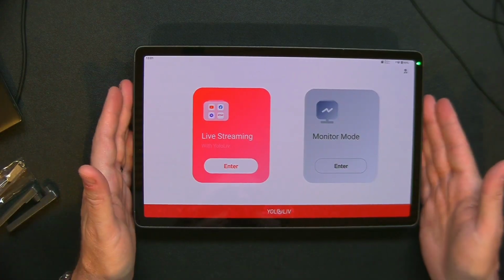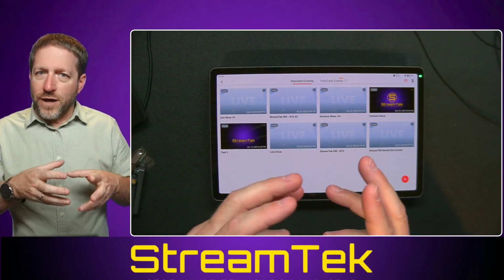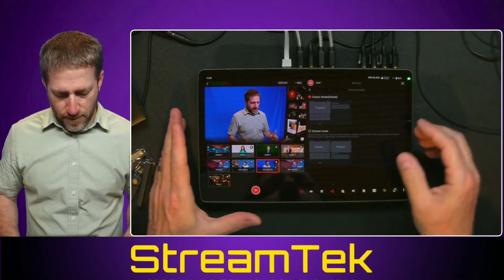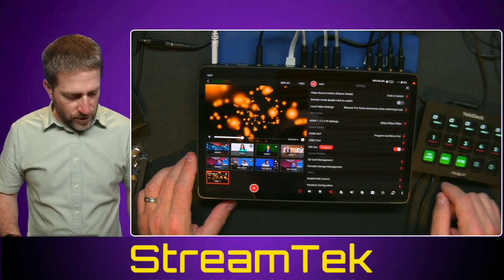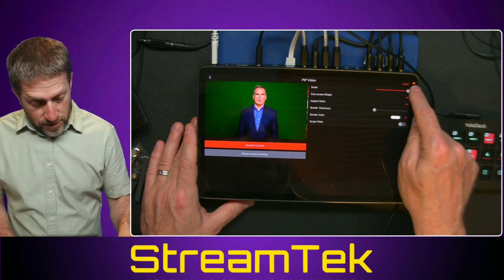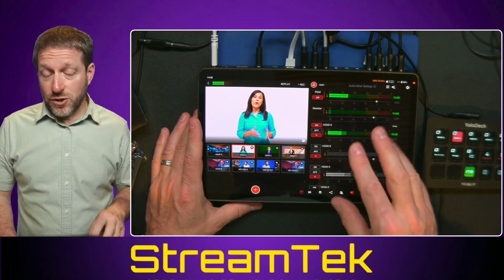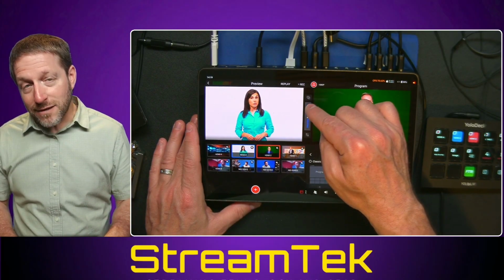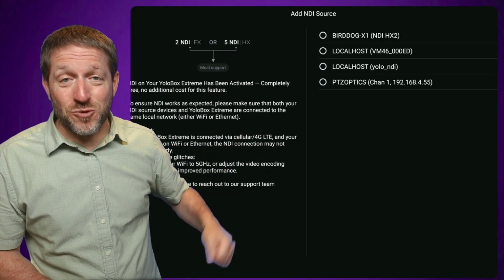OVERVIEW — YoloBox EXTREME, Is it the "perfect" AIO production tablet?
The YoloBox Extreme takes 4K All-In-One production to 8 physical inputs in a portable Android tablet. Is it the perfect production tablet? No. Because Perfect for me, is not perfect for you. Perfect for this gig, is not perfect fro that gig. So let me show you what I see the Extreme offers, and you apply to what you're looking to do - to see if it's perfect for you.

if you do want to get one feel free to use my link because you found this extensive video useful.

Can you SHARE one video you find useful so that others can see it?
That is the biggest help to introduce others to my videos you think are useful.

Live shows produced through Restream!

Thanks!